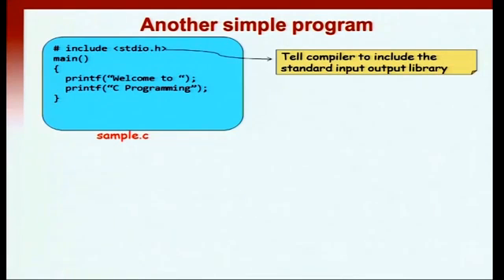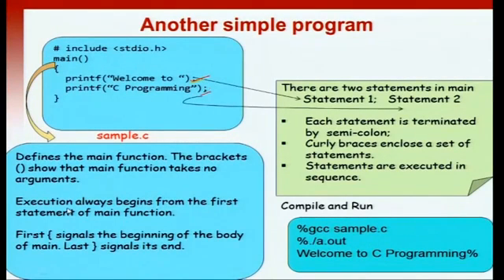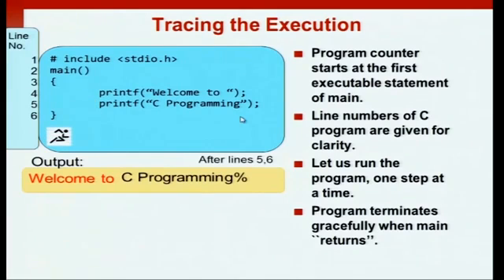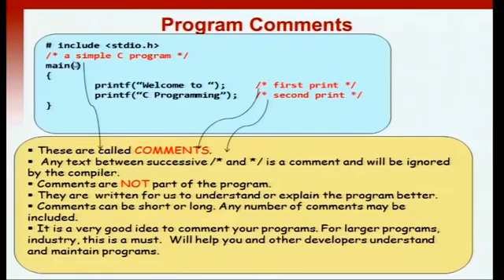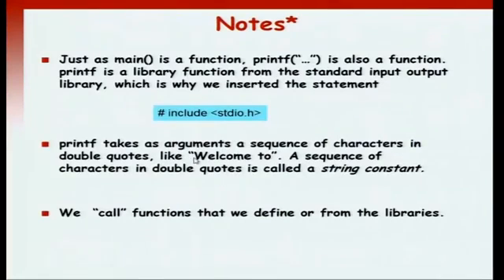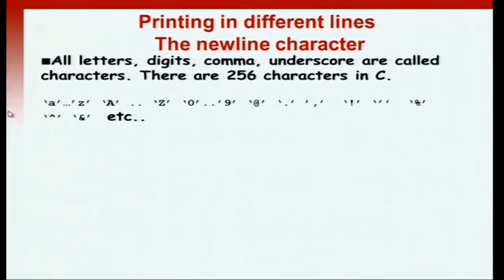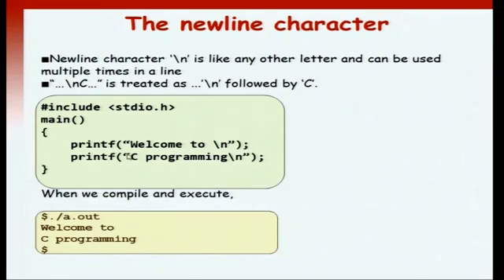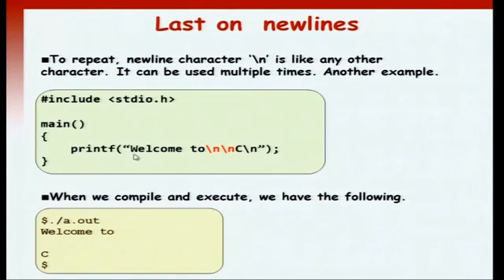04 Intro Tracing a simple program